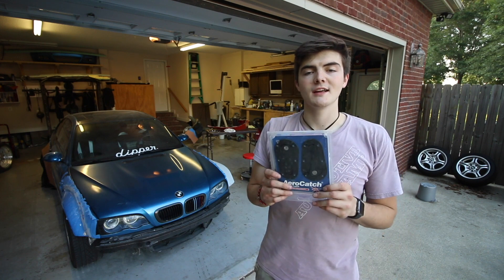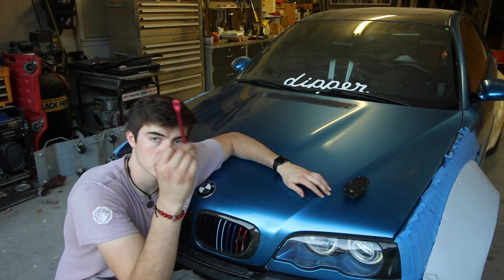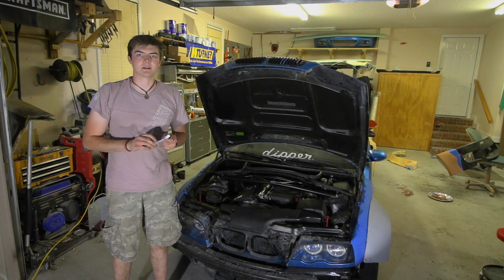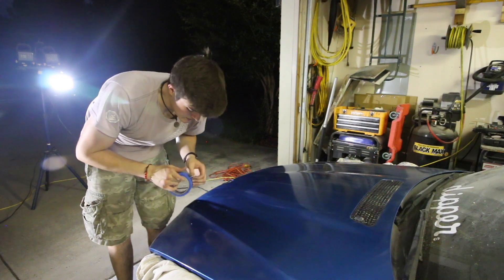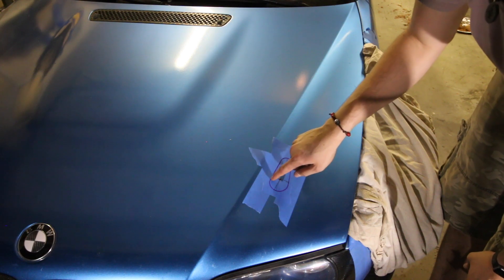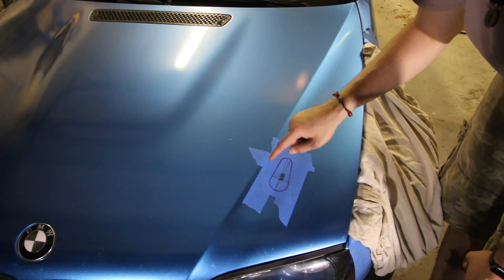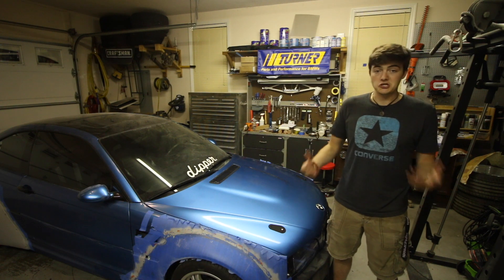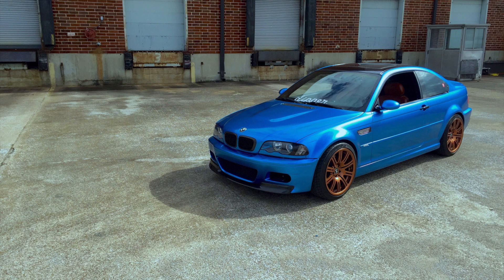Installing Aerocatch Latches On My E46 M3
In this video I install Aerocatch hood latches on my E46 M3.